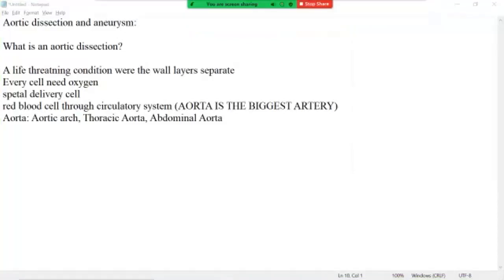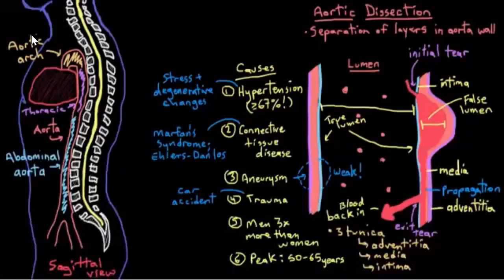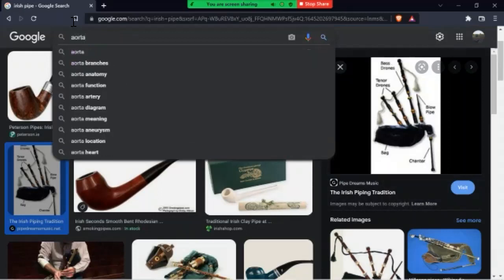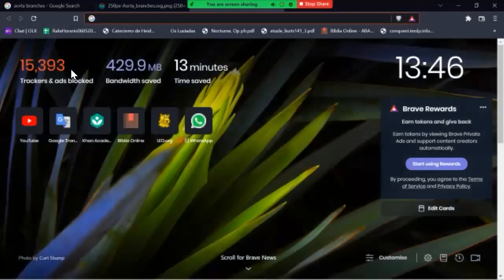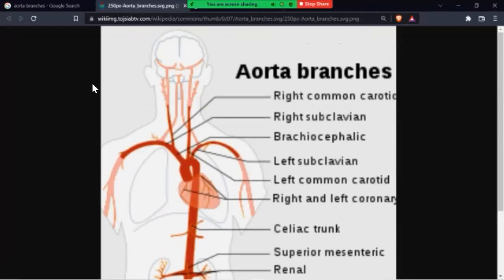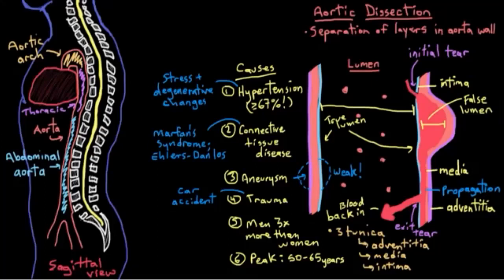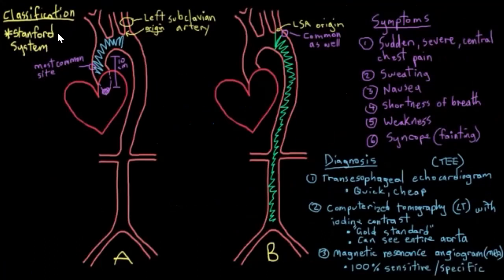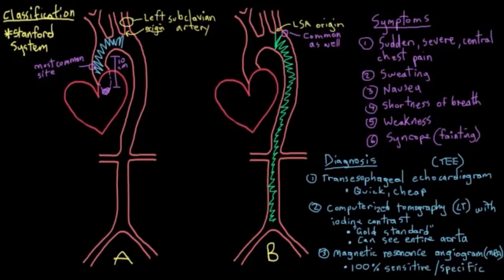Medicine cmpsvd1970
Aortic dissection